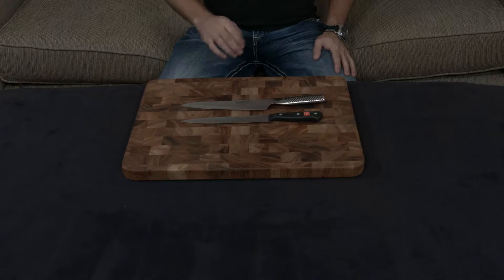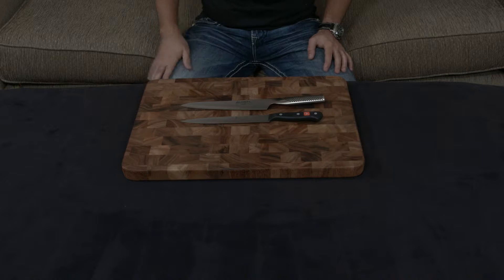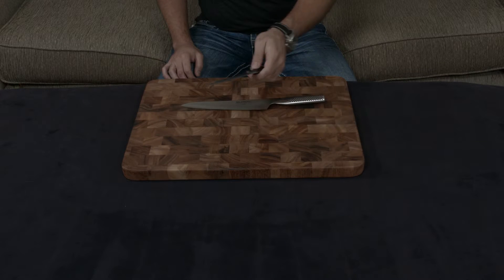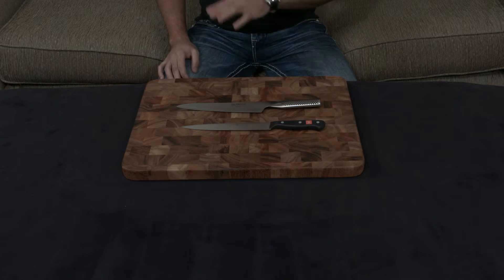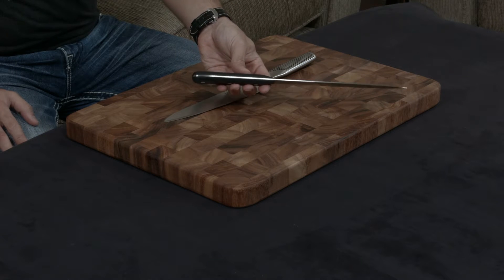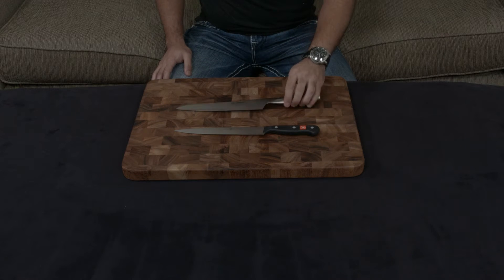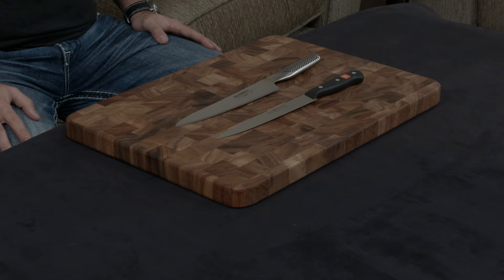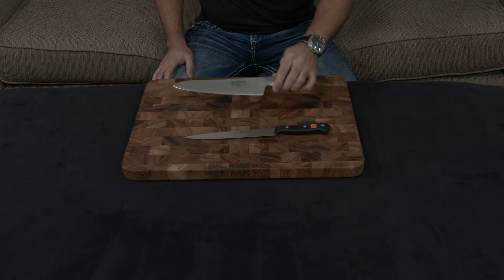Wusthof Gourmet vs Global — Carving and Slicing Knife.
— Insane discount on Wusthof Gourmet Carving and Slicing Knife!
— Insane discount on Global Carving and Slicing Knife!

Global is one of the original modern "Japanese" style knives that forced the European companies to get their act together. It is immediately recognizable by its all metal construction and black dimples along the handle.

In this video, I compare and contrast the Wusthof Gourmet Carving and Slicing Knife to the Global Carving and Slicing Knife and give my thoughts.